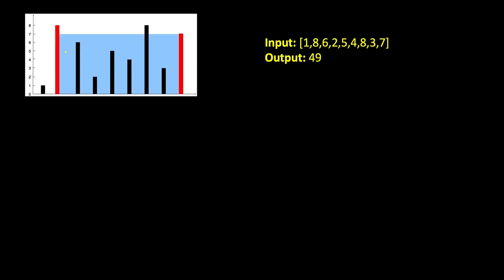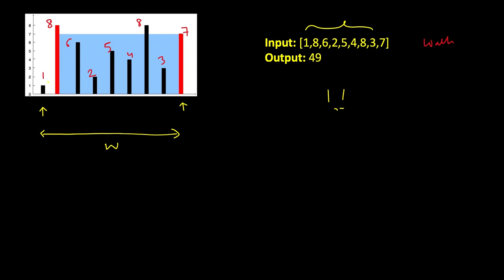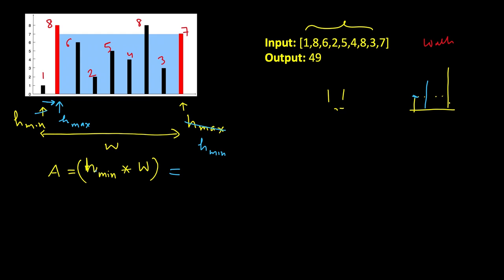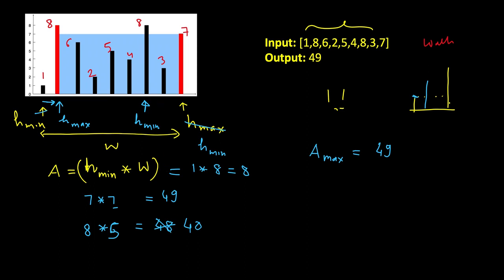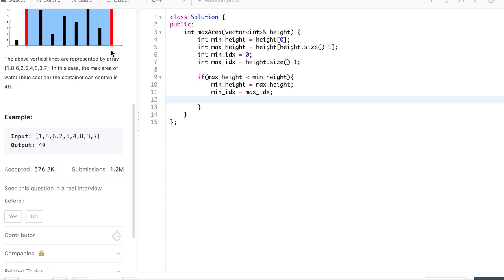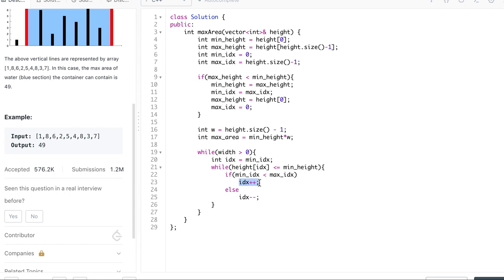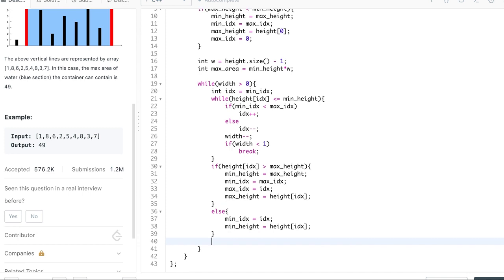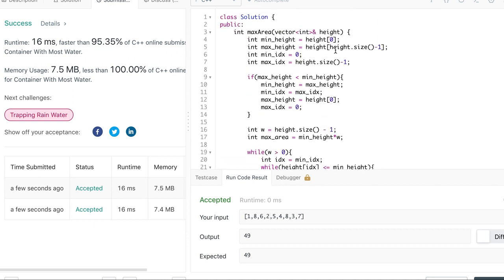LeetCode #11 Container with most Water Facebook Interview Question C++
Single Number ii (Leetcode)
Facebook Coding Interview - Single number ii